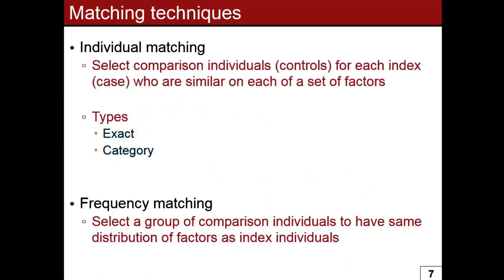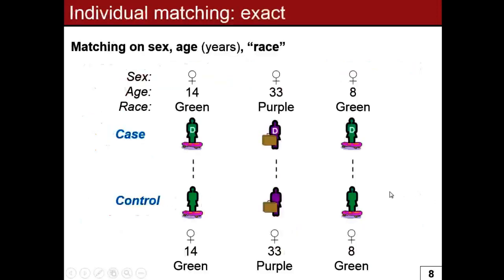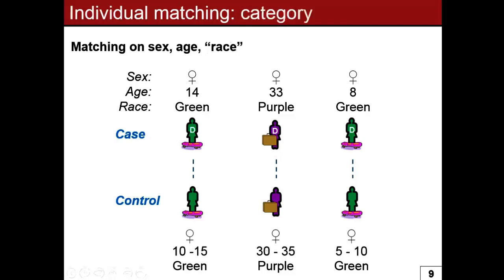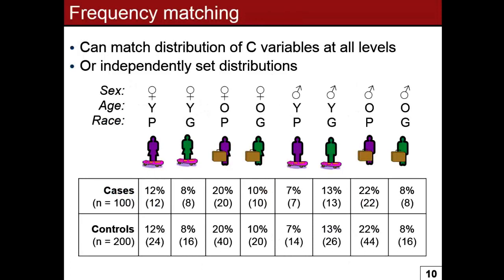Class 4: Logistic Modeling for Matched Data cont'd, Brief overview of Modeling Strategy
(Rosenberg) Logistic Modeling for Matched Data cont'd), (Kleinbaum) Brief overview of Modeling Strategy  Sept 8, 2015